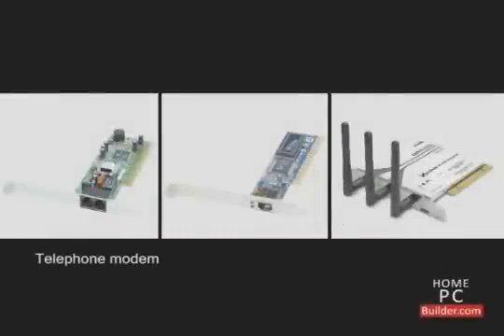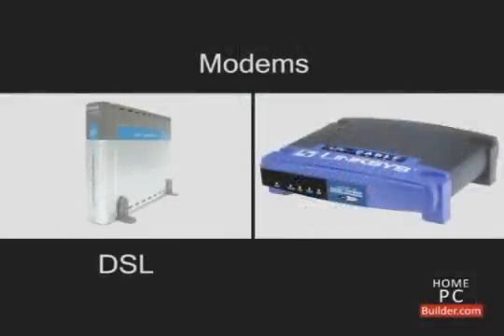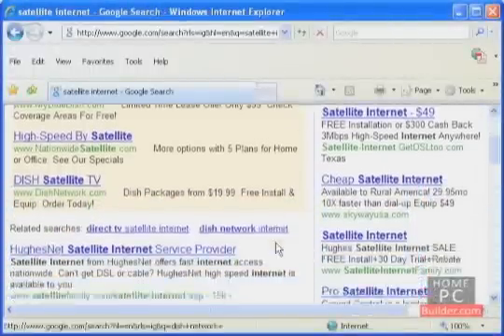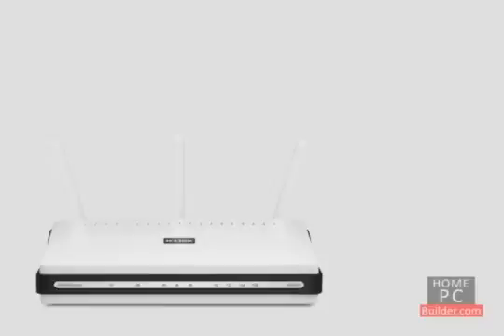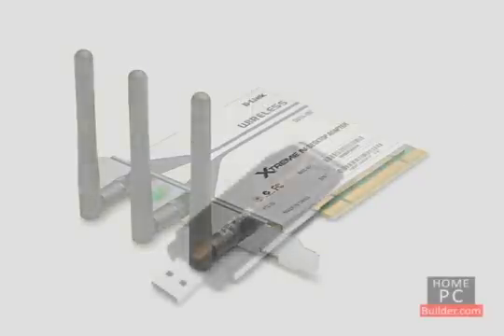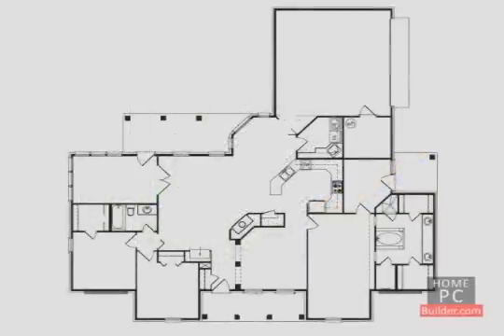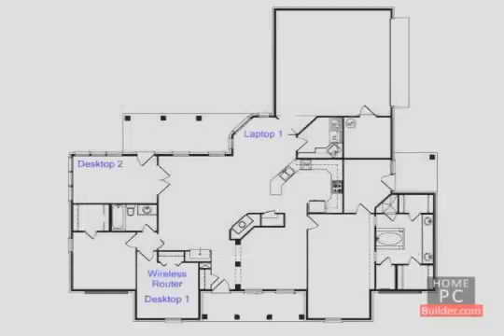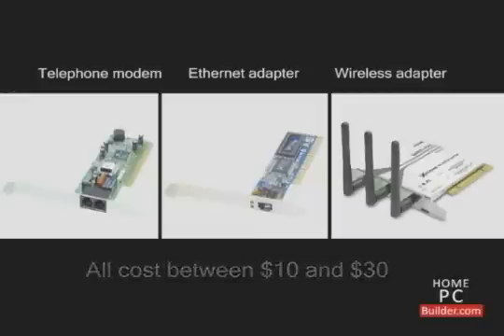build your own computer 2011 - Section 1, Lesson 6, network component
In lesson 6 well cover Modems, Network cards and adapters, their advantages and disadvantages, what features and specs to look for when shopping, and how much you can expect to pay.